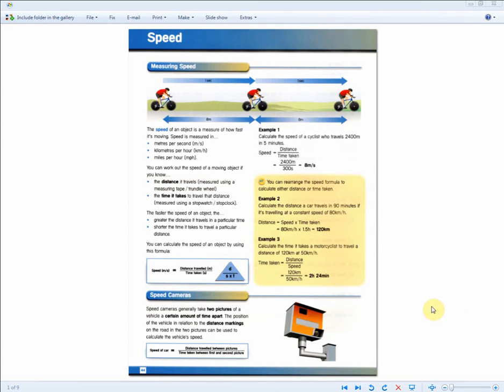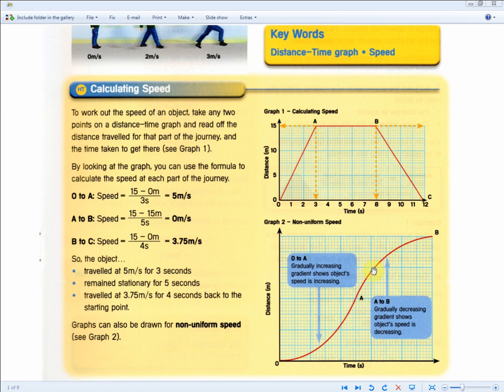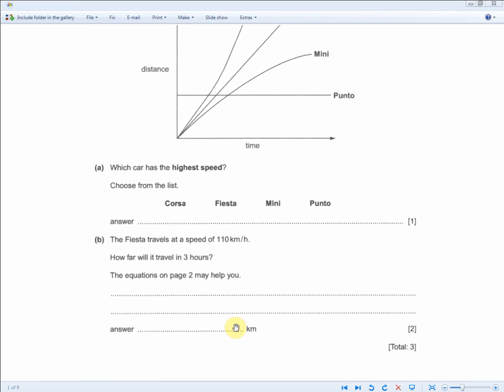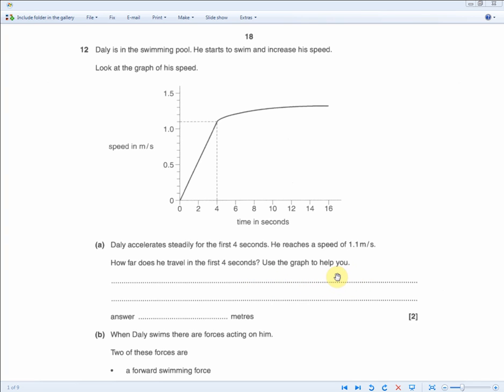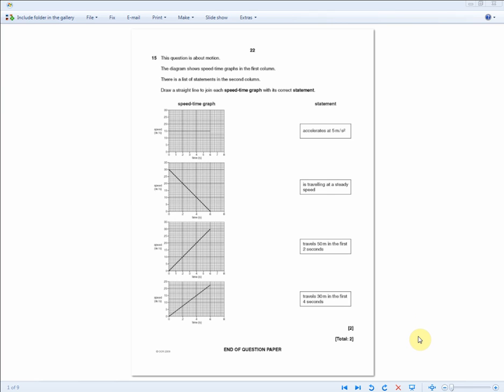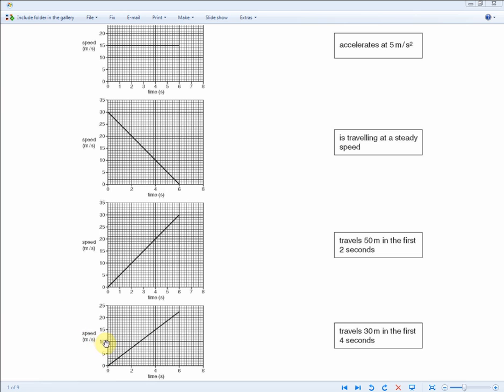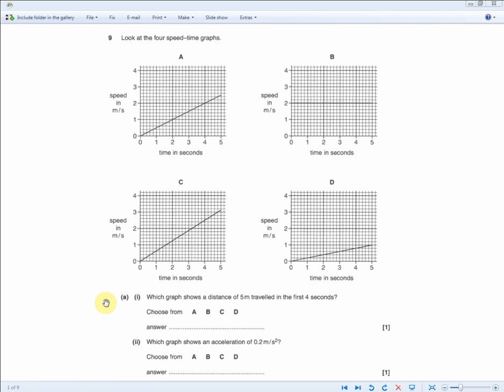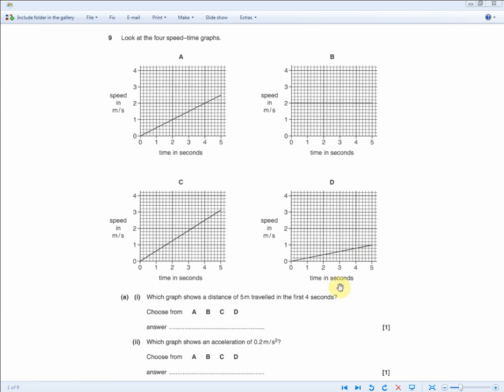GCSE Additional Science (Physics) Revision Part 15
There are 5 parts to the Physics higher tier section of Unit 1.
There are 14 pages of the Physics revision guide unit 1.